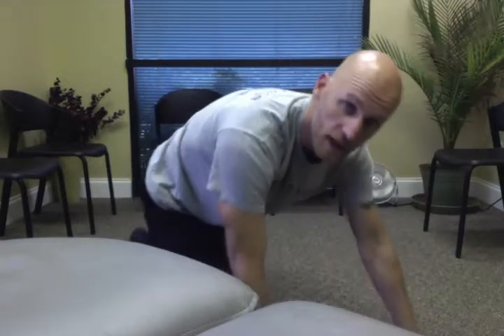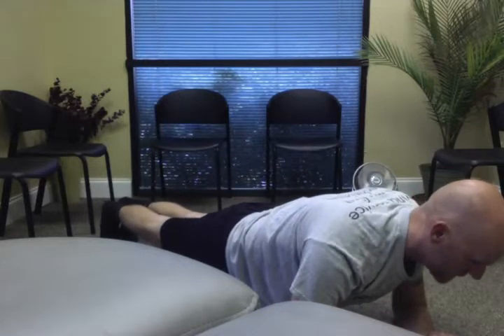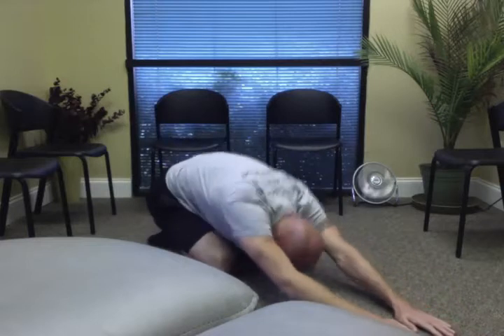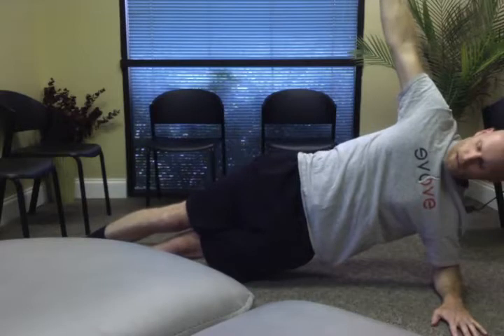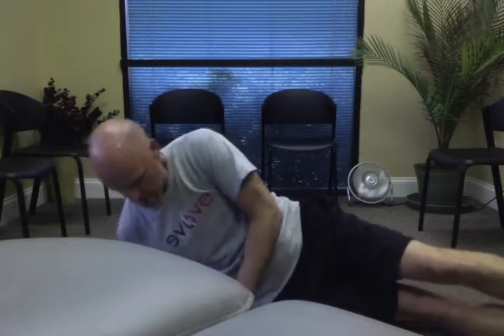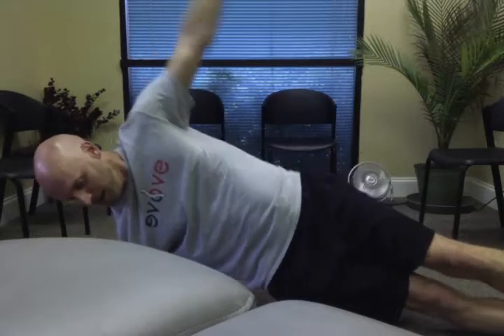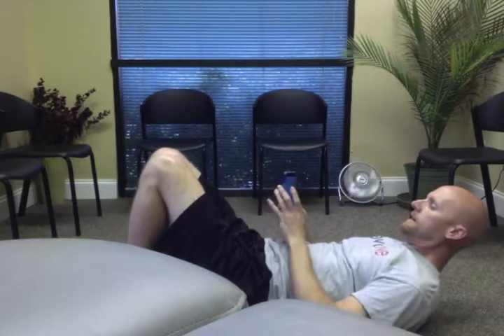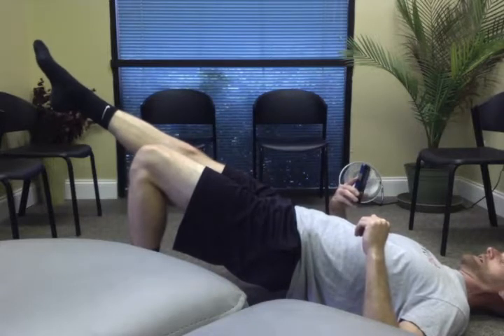20 MINUTE CORE WORKOUT-GREAT FOR PEOPLE WITH BACK PAIN!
In this video San Antonio, TX Chiropractor Dr. Daniel Murray, DC takes you through a 20 minute core workout that helps maintain a strong core.